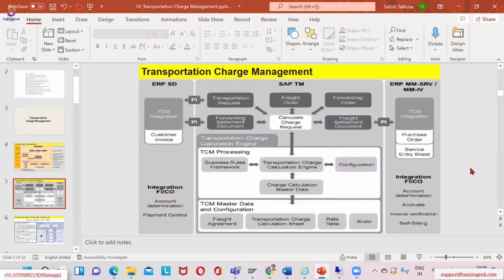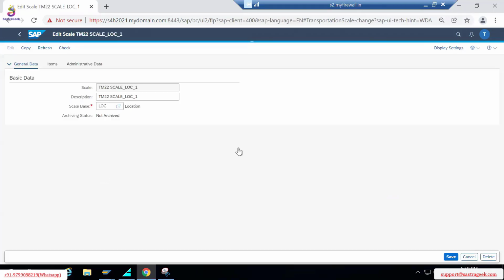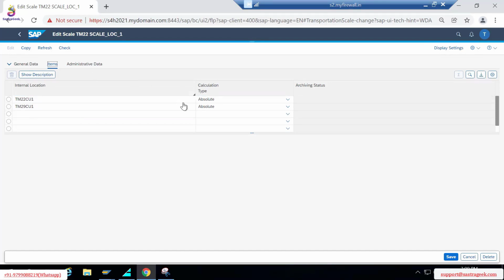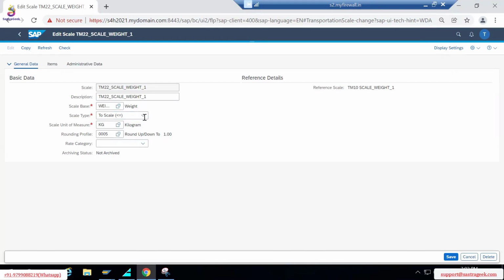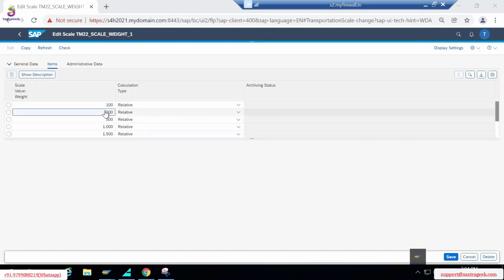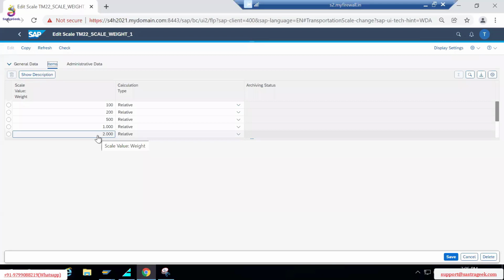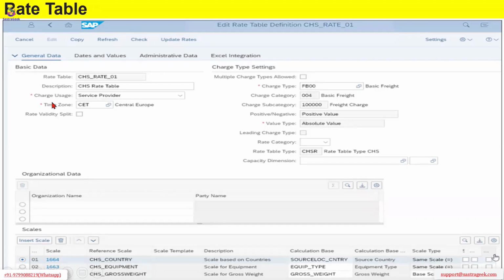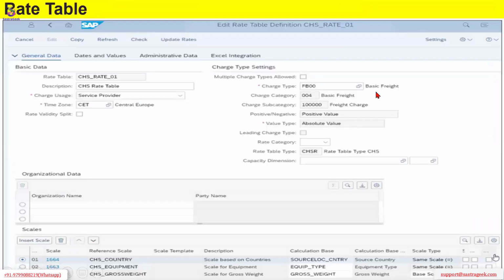Charge Mgmt. - Rate table, Charge Type, Calculation Sheet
TM  Chage Mgnt - Rate table, Charge Type, Calculation Sheet